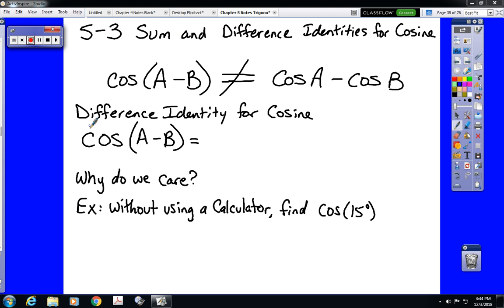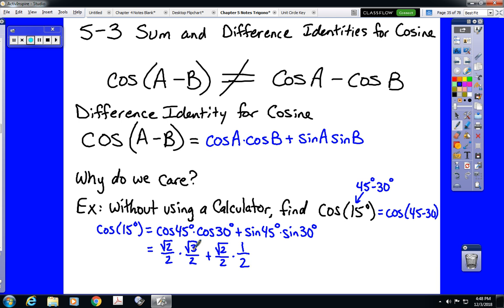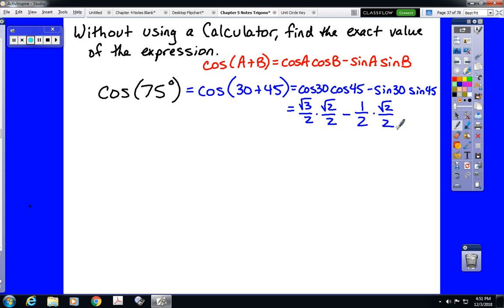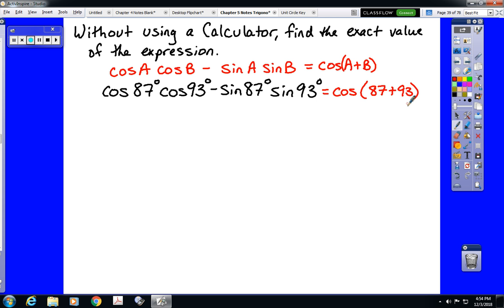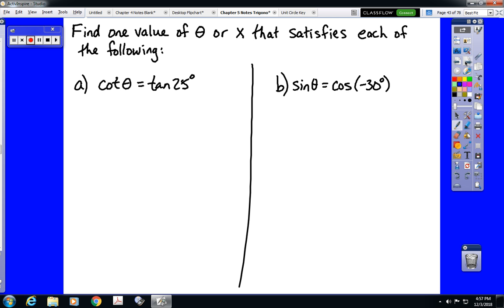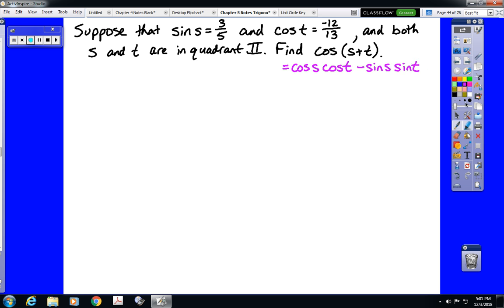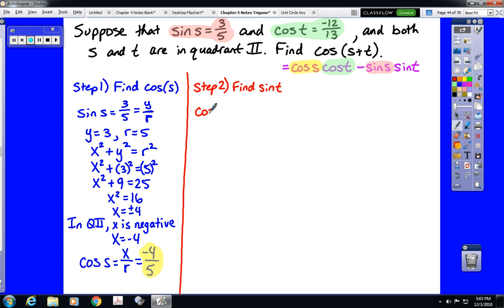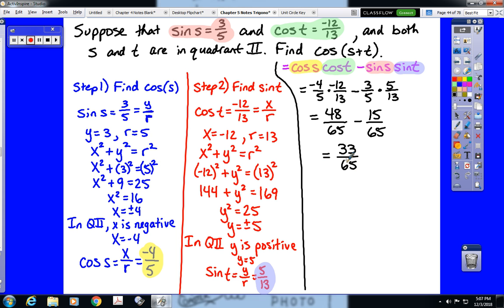Lesson 5 3 Sum and Difference Identity for Cosine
Notes for Lesson 5-3, Covering Sum and Difference Identities for Cosine